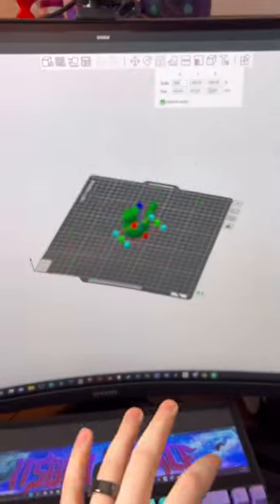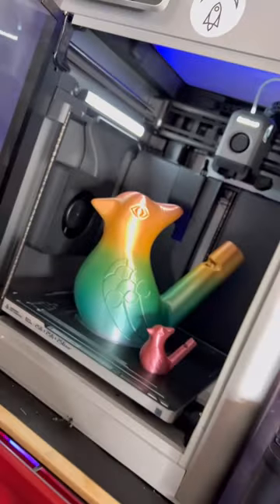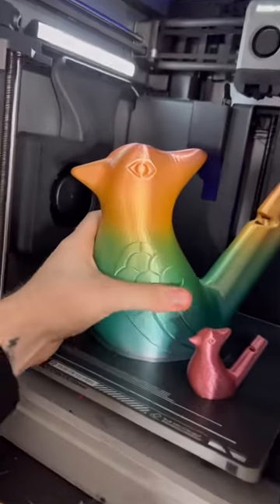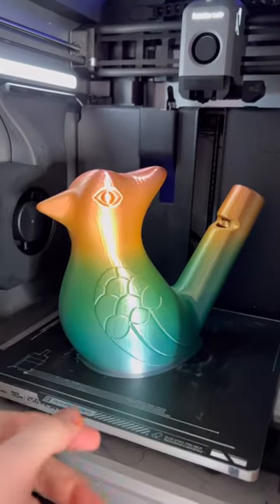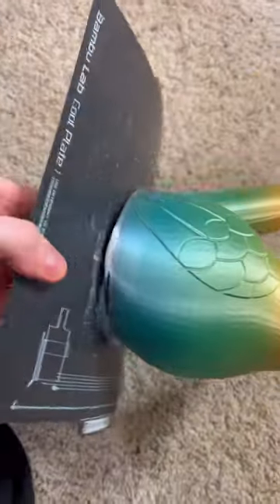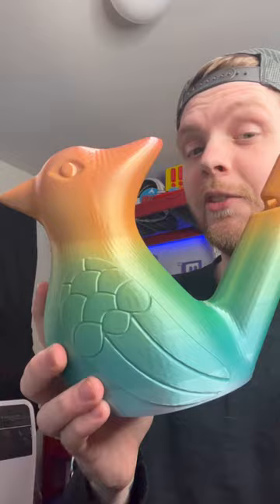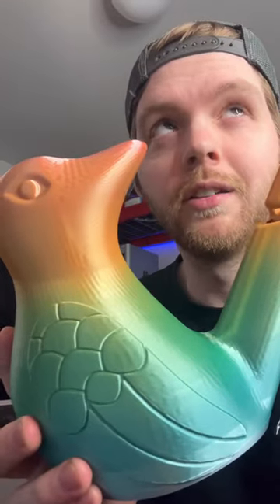350% 3D Printed Chirping Bird Whistle 🐣🎵 Model By MFactory33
Model available on Cults3d